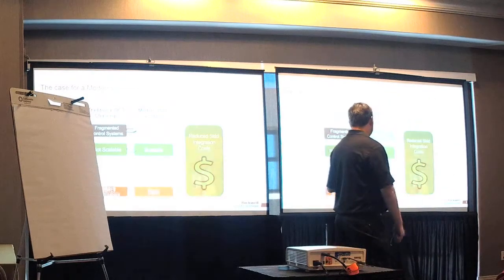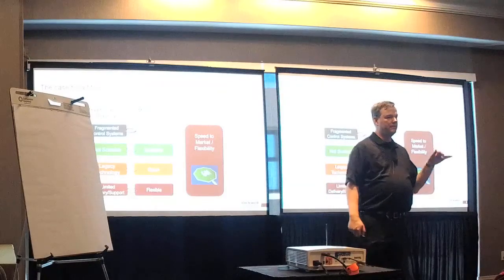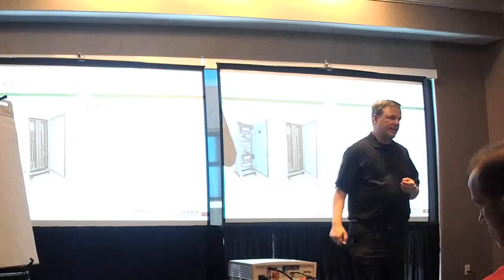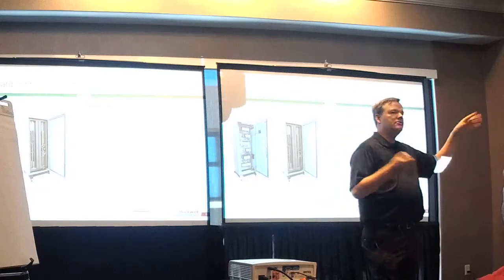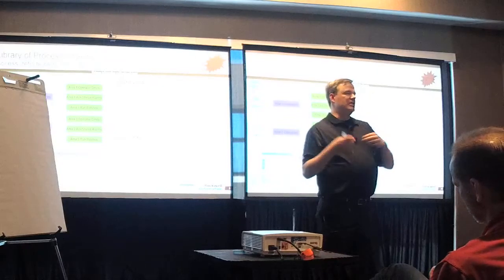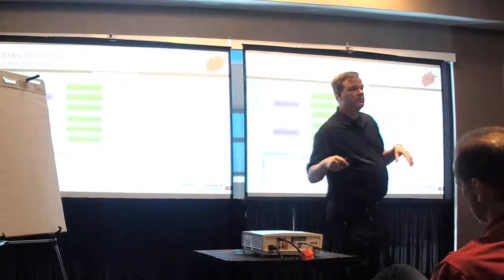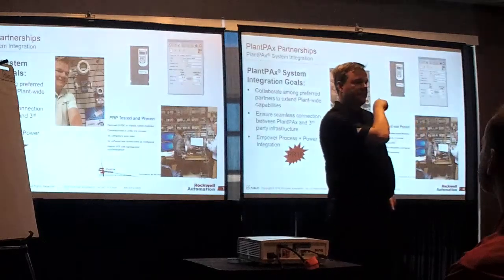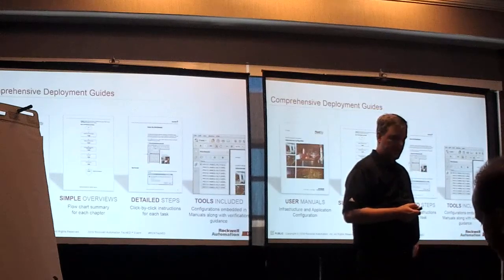PR01 - PlantPAx System - What's New & What's Next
In this session, you will hear a brief overview of the PlantPAx distributed control system. You will then discover the latest release of features. Each feature will be detailed in full including the benefits of the modern DCS approach compared to traditional DCS systems.